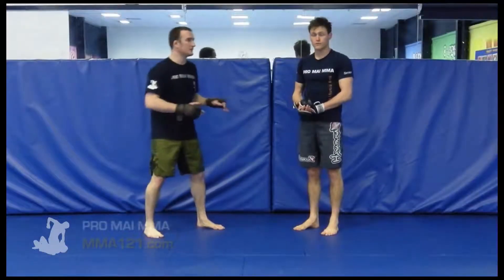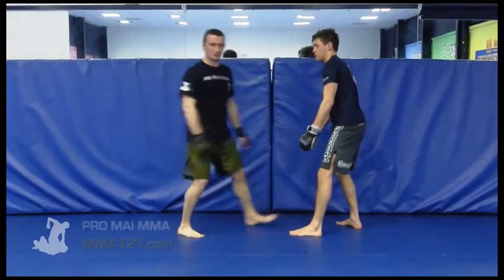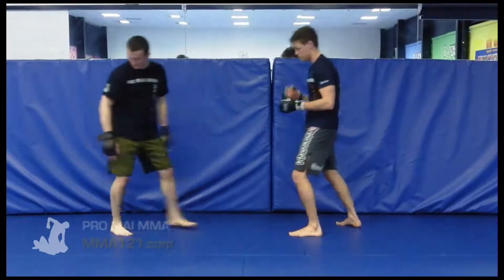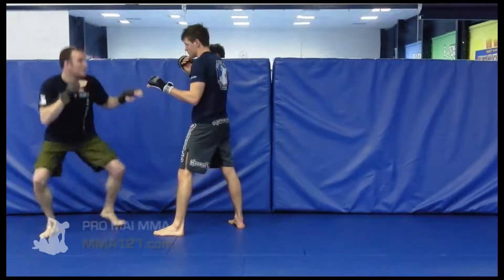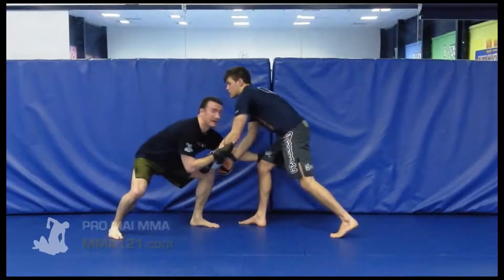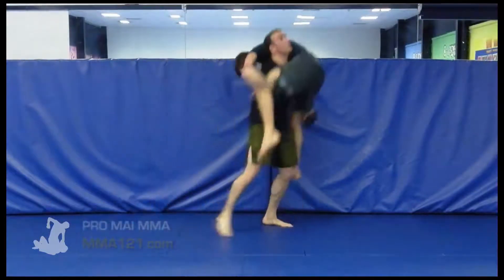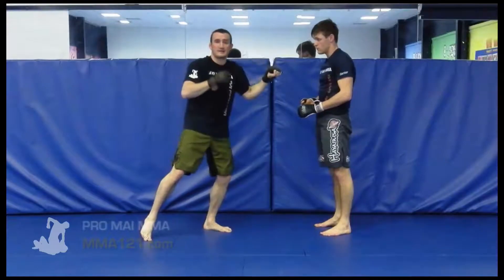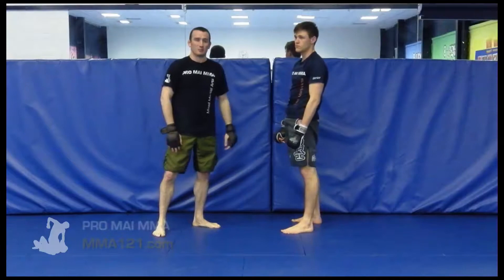MMA Takedown - Double Fake The Double Leg!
| In this MMA training video you will learn how to set up a Double Leg Take Down with a fake shot and then strikes. Double Leg Takedowns are one of the most difficult techniques to achieve in terms of timing and disguise, by distracting your opponent with other techniques before shooting in you dramatically increase your chances of success. Setting up a Double Leg with strikes is absolutely commonplace in MMA but here we take the process one step further with a double bluff. You start by shooting in for the double leg and when your opponent drops their hands in order to defend (if your shot is good enough) you switch immediately upstairs to the head for strikes. This is a good tactic in itself and if you get good strikes in at this point you can just carry on striking. In this combination though the move back up for strikes is a second distraction and is designed to get your opponent once more to change their focus back up to a high defensive position. When this happens there's a great chance to complete on the double leg.